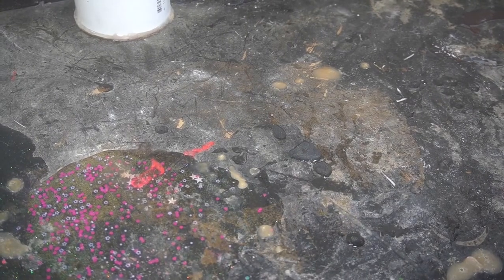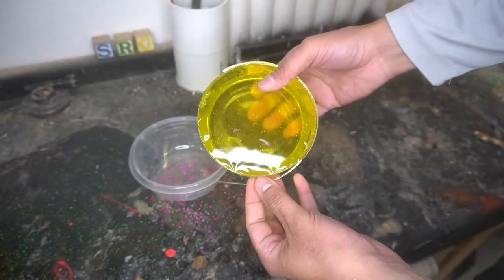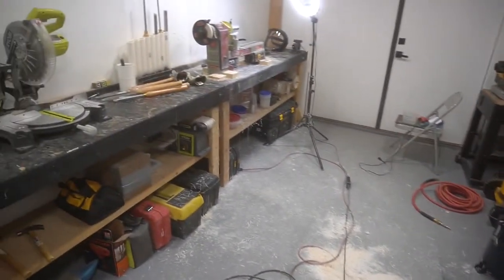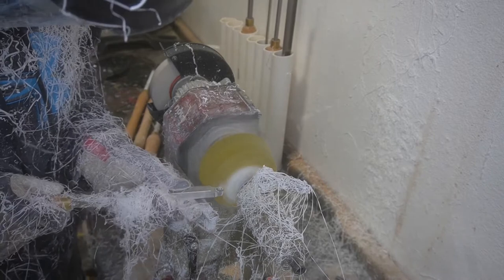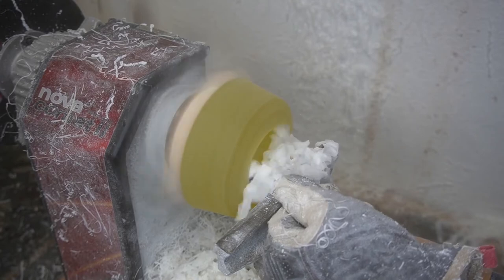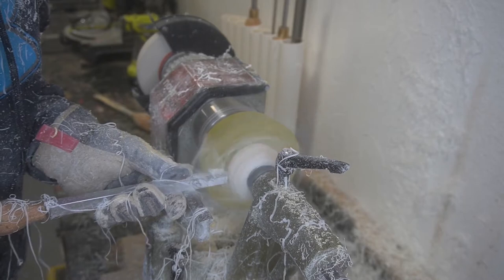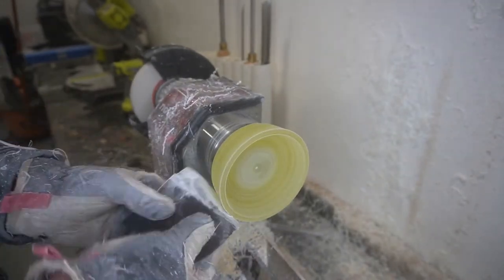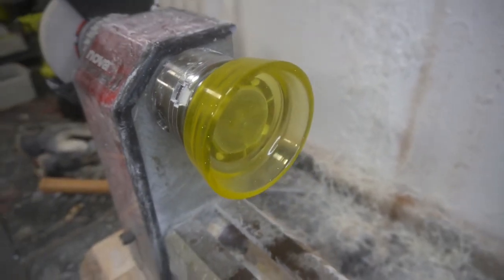Woodturning The Lemon Bowl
So, The Marathon Continues. I will be back! ENJOY!